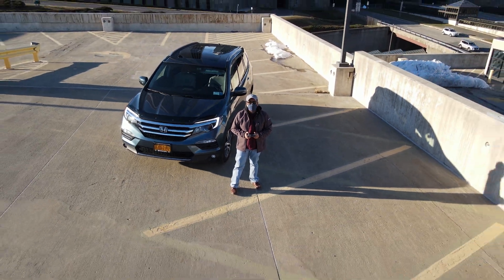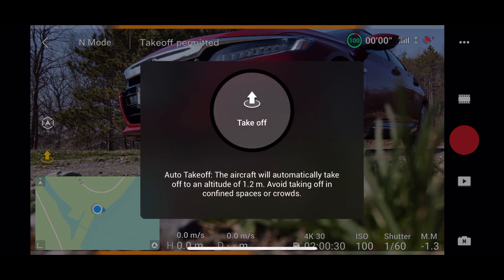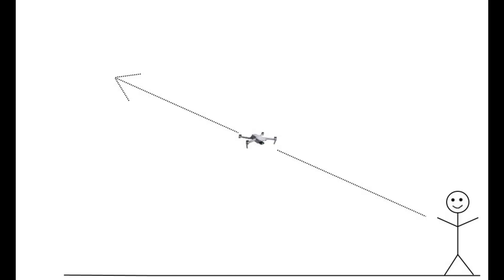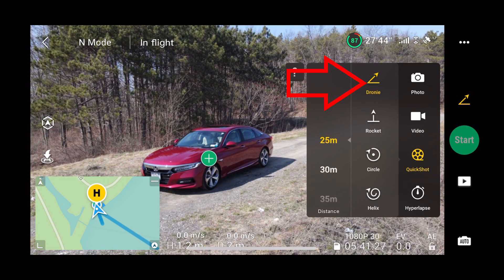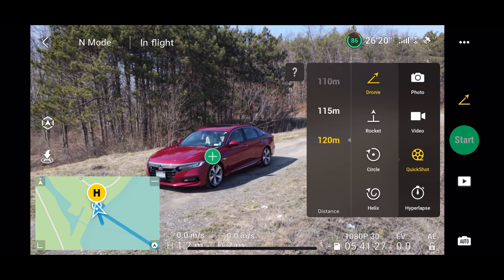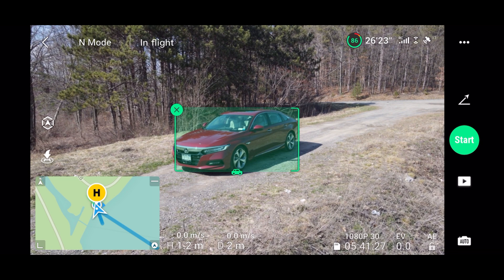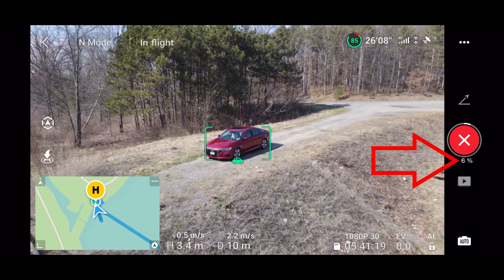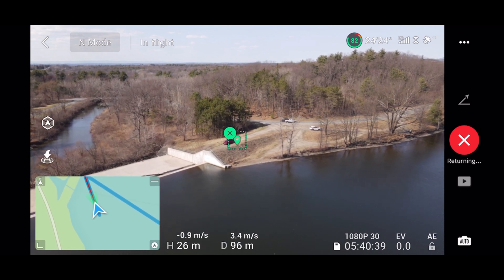Create the Dronie QuickShot | DJI Mavic Air 2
This video is a quick how-to tutorial on creating the 'Dronie' shot on the DJI Mavic Air 2 drone.

DJI Mavic Air 2

Artist: Sappheiros
Title: Distant